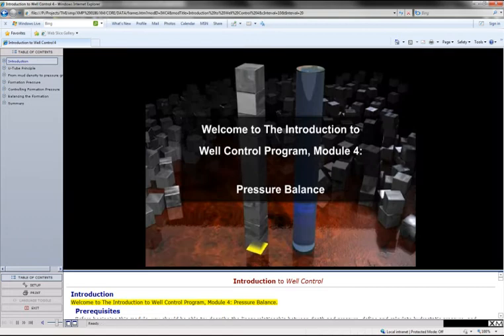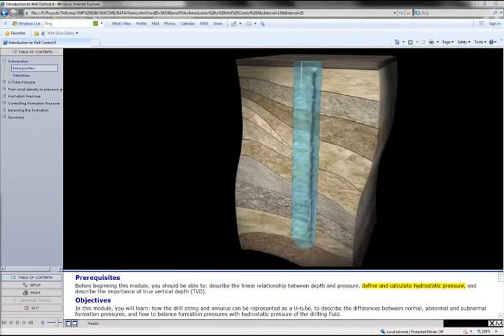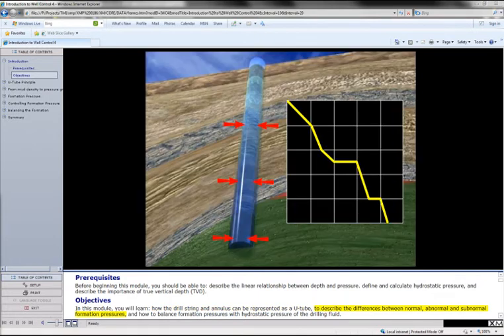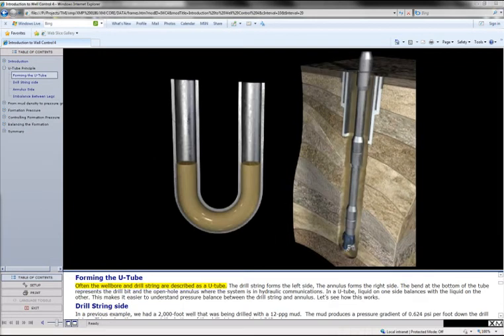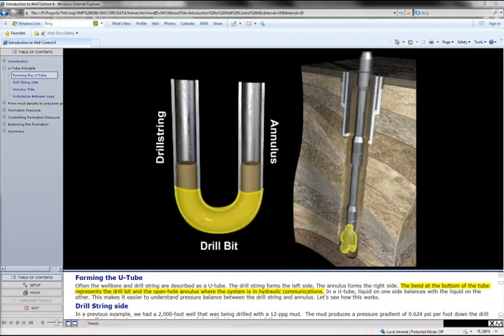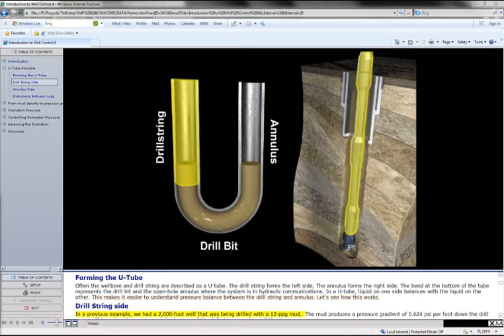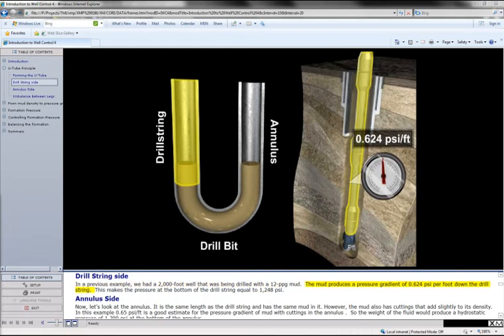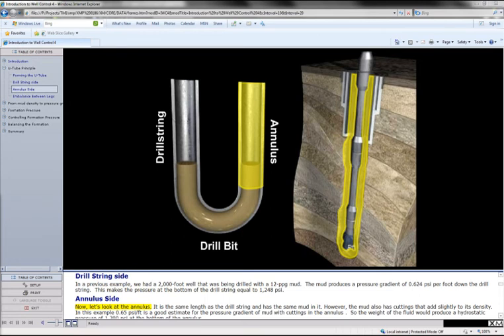Intro to Well Control 4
One minute demo of our Intro to Well Control 4 module.